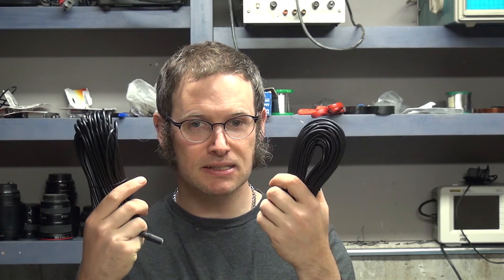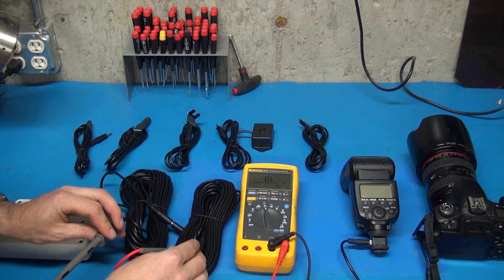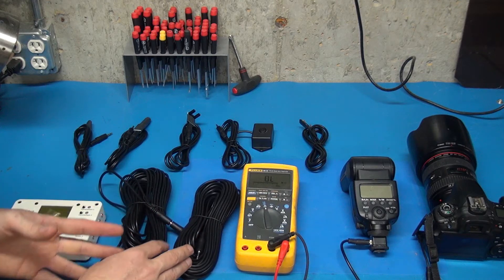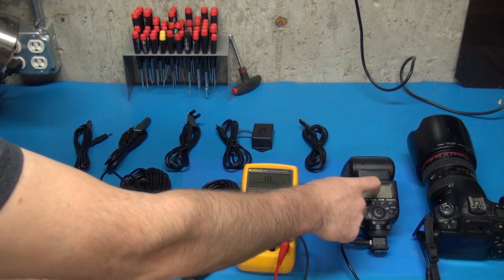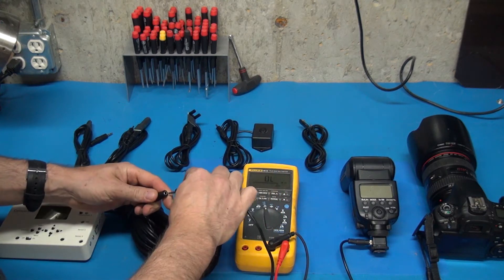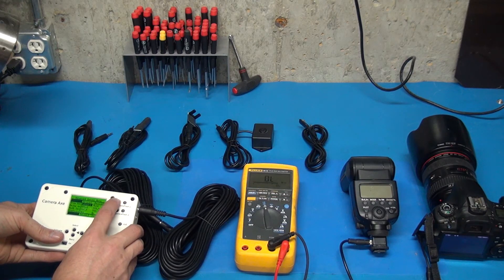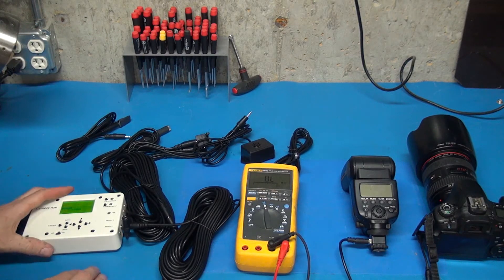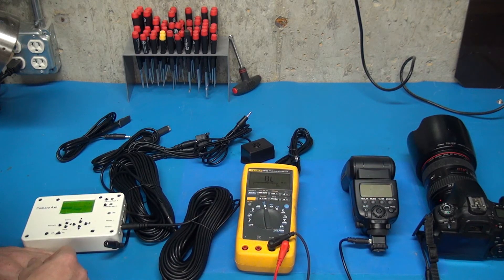TPB #85 - Using Long Cables with the Camera Axe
Will 100+ feet of cable work with the Camera Axe with sensors and triggering Cameras/Flashes?  Yup.